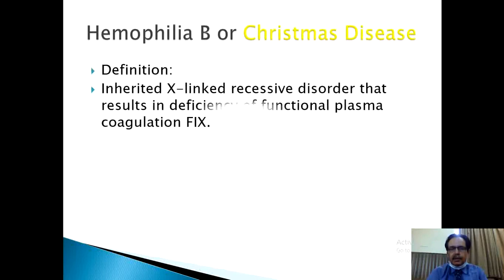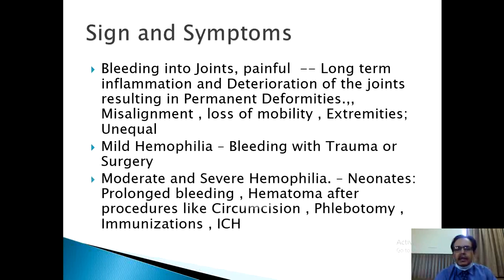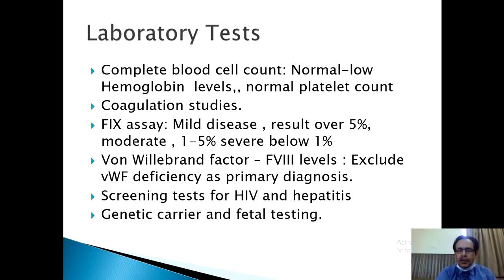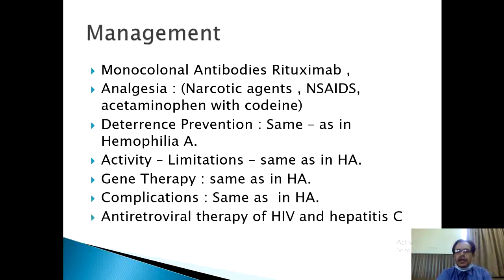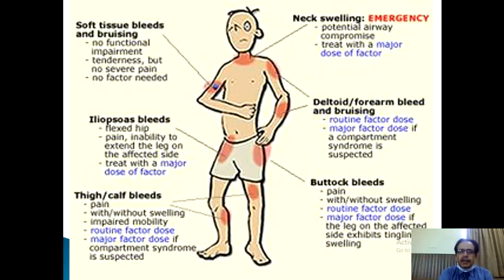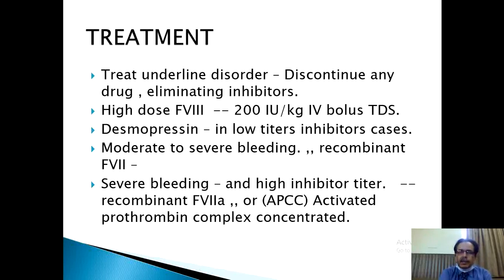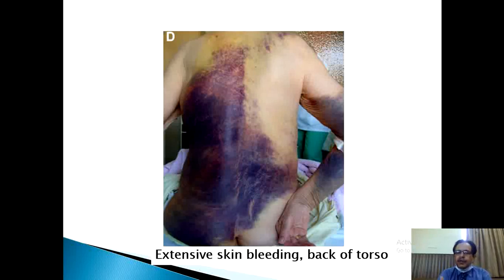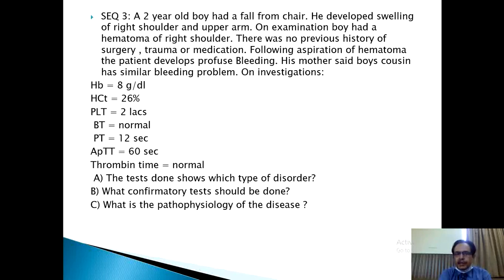Lecture of Dr. Muhammad Latif for 4th year MBBS on topic Hemophilia B or Christmas Disease